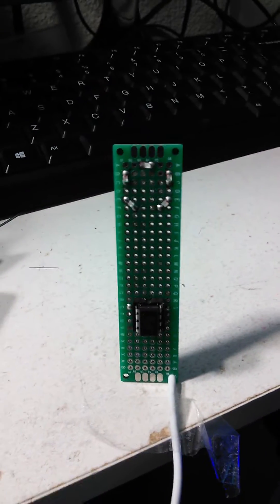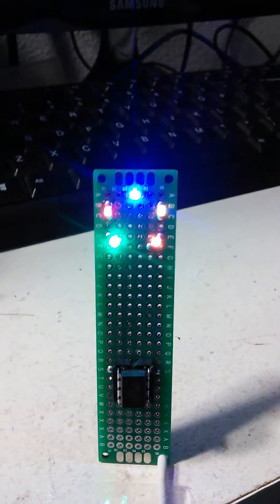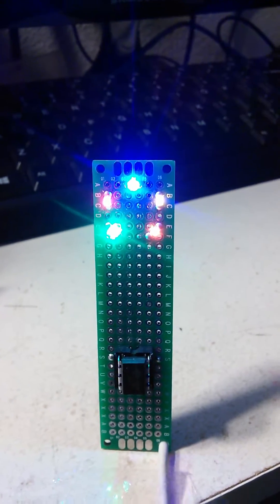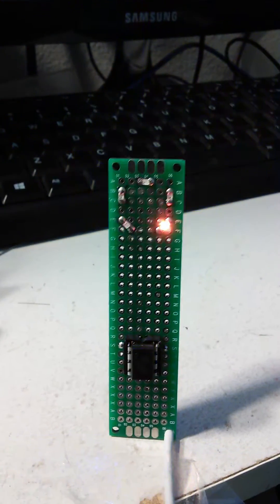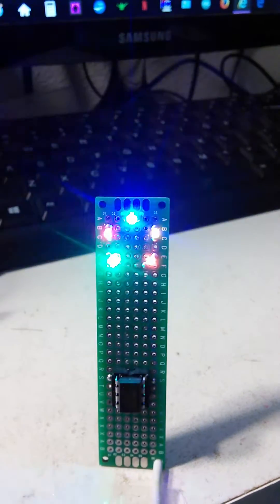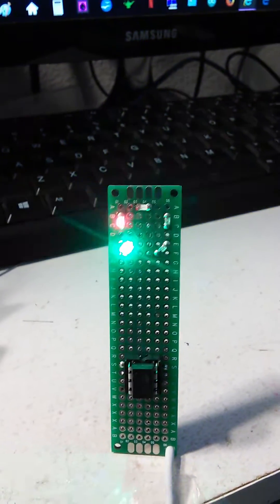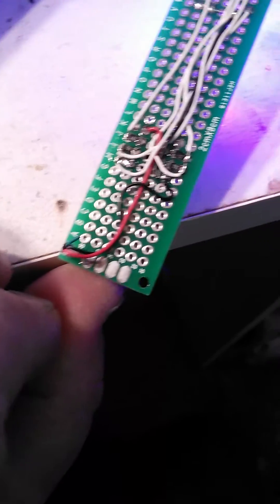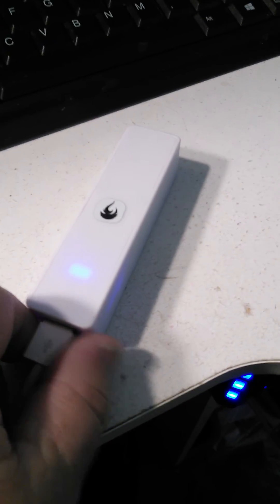ATtiny85 project using 5 SMT LEDs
ATtiny85